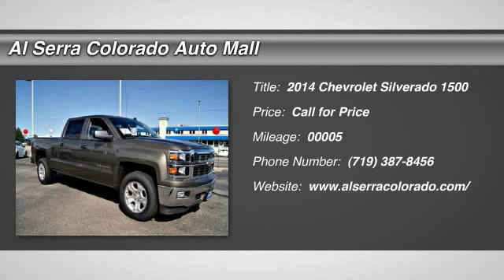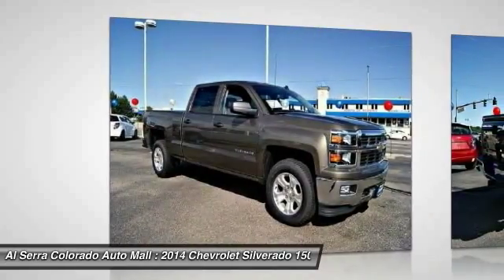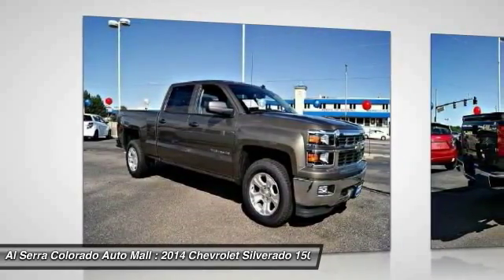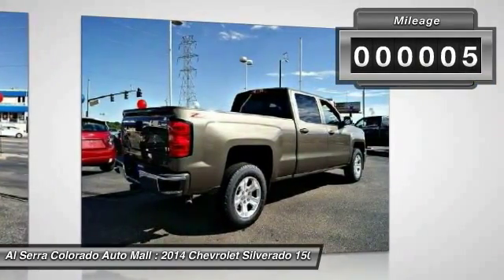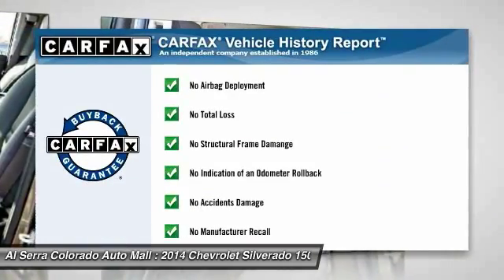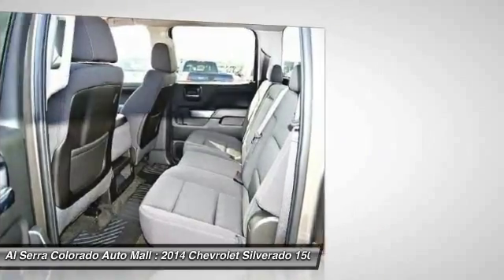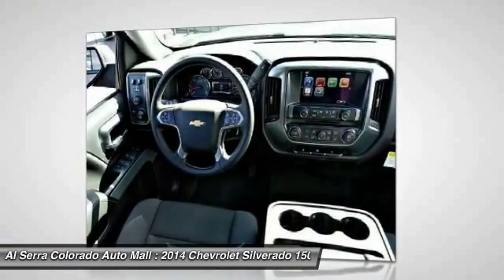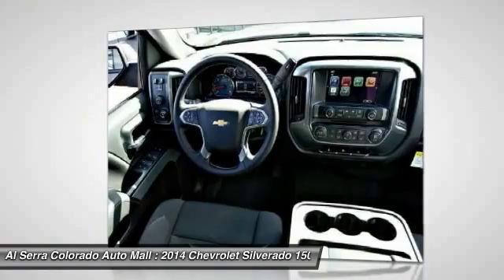2014 Chevrolet Silverado 1500 Colorado Springs CO 14055T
2014 Chevrolet Silverado 1500 LT

230 N. Academy Blvd